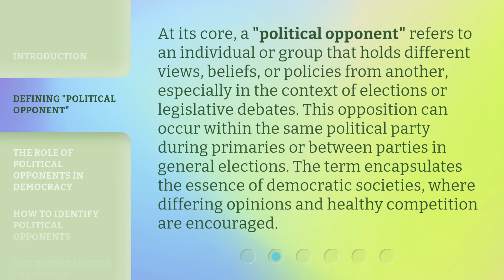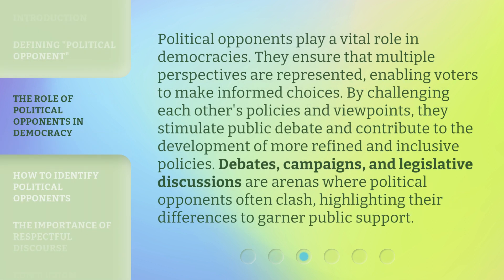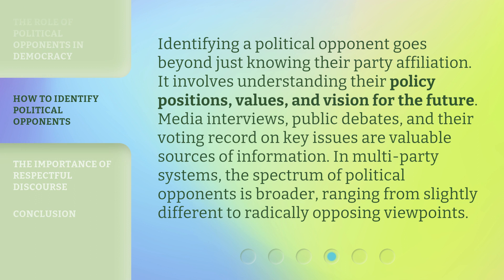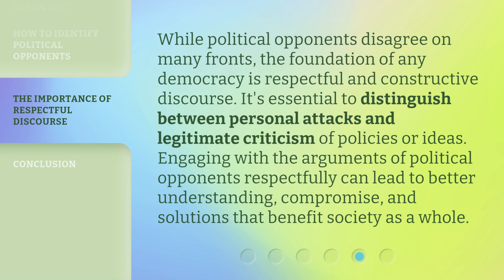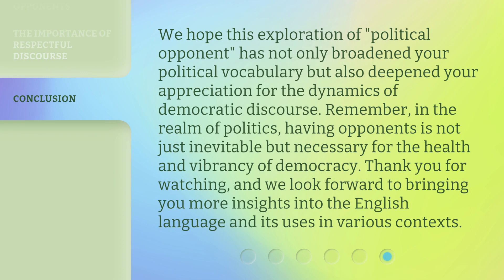Understanding "Political Opponent": A Guide to Political Vocabulary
00:00 • Introduction - Understanding "Political Opponent": A Guide to Political Vocabulary
00:38 • Defining "Political Opponent"
01:10 • The Role of Political Opponents in Democracy
01:44 • How to Identify Political Opponents
02:15 • The Importance of Respectful Discourse